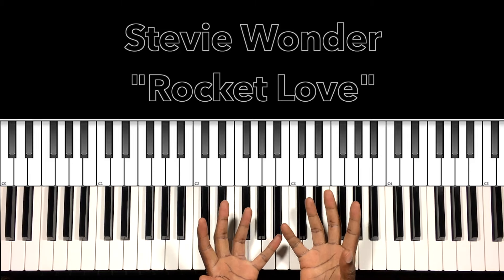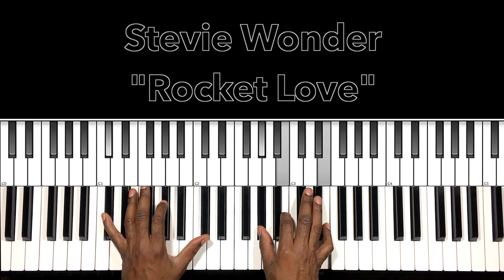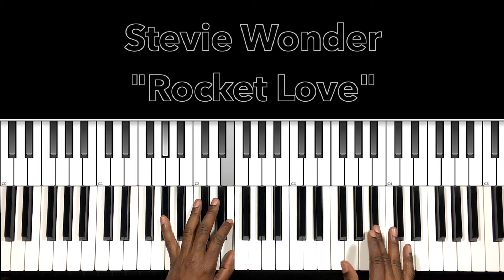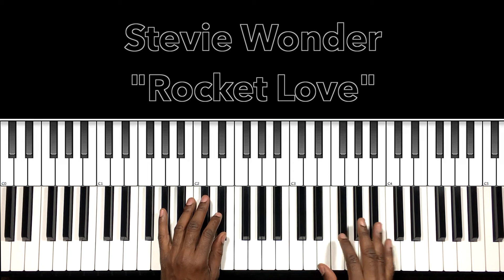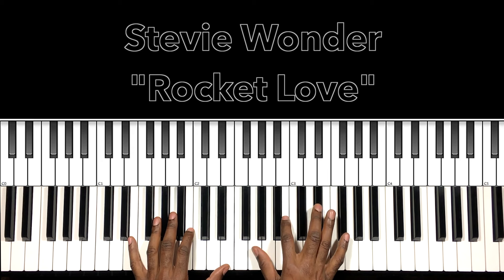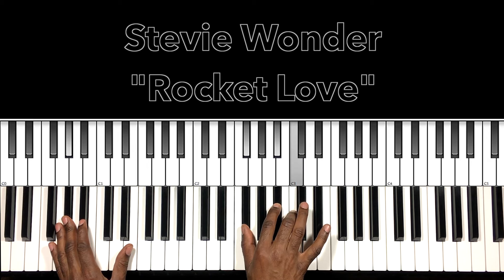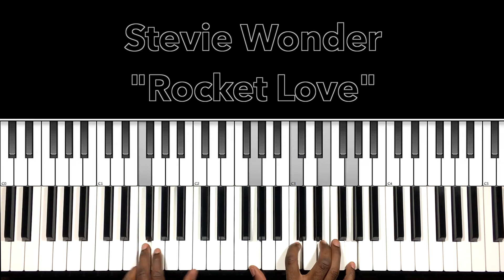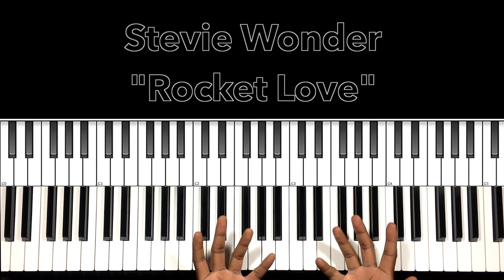Stevie Wonder "Rocket Love" Piano Tutorial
Piano tutorial for Stevie Wonder "Rocket Love". If you have any request please feel free to comment or send me a personal message at Thanks for watching and please don't forget to LIKE SHARE COMMENT SUBSCRIBE & HIT THE BELL.